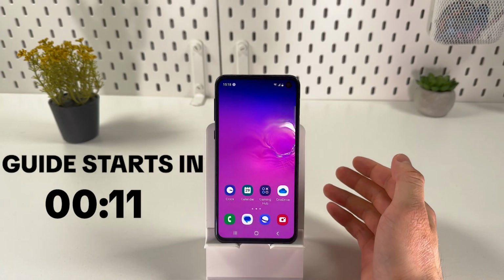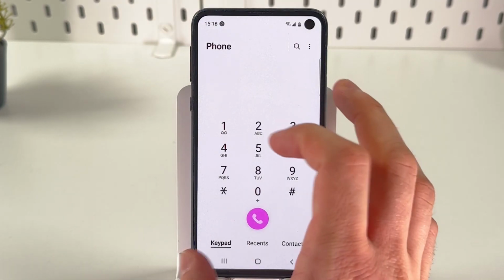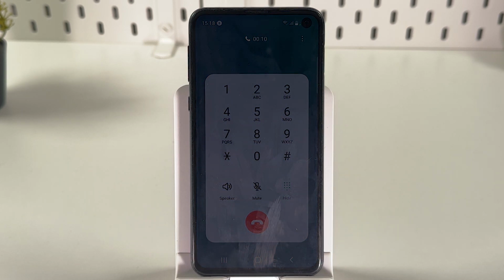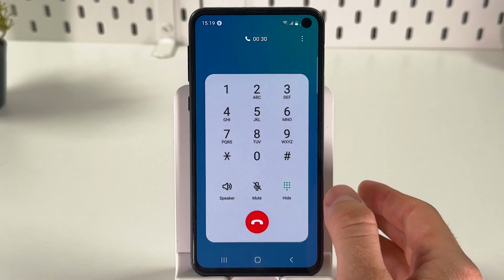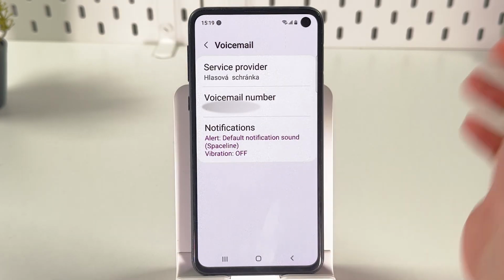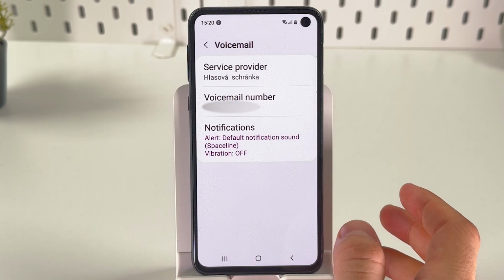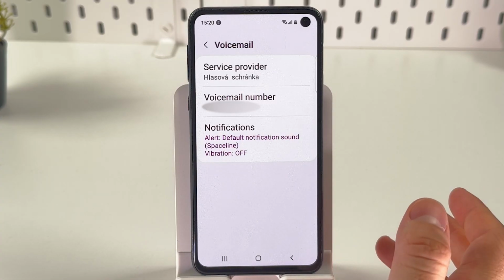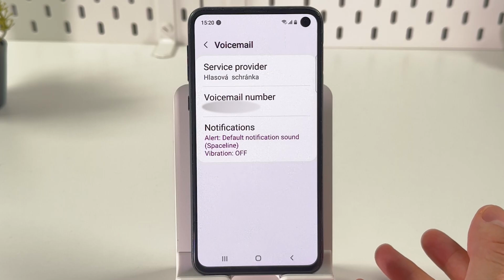How to Easily Set Up and Use Voicemail on Your Android Device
Discover how to effortlessly set up voicemail on your Android phone in this easy-to-follow tutorial. Whether it's your first time or you're revisiting settings, you're covered! Dive into the specifics of accessing and using the Phone App, where you'll learn forwarding techniques, setting up a unique voicemail greeting, and even utilizing Visual Voicemail features on devices like Pixel 7 that translate audio messages into text. By the end of this video, managing your Android voicemail will feel like second nature. Perfect for ensuring you never miss important messages. Join me, and let's simplify your mobile communication together!

This video also covers the following topics:
Set Up Your Android's Voicemail Today
Essential Voicemail Setup Guide for Android Users
Android Voicemail Configuration Steps